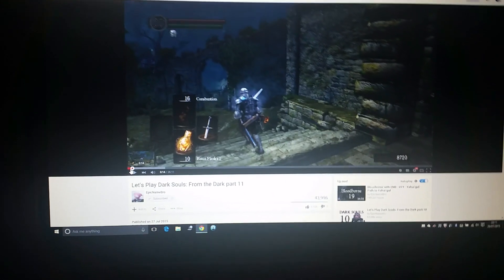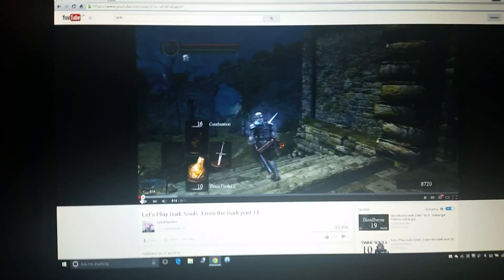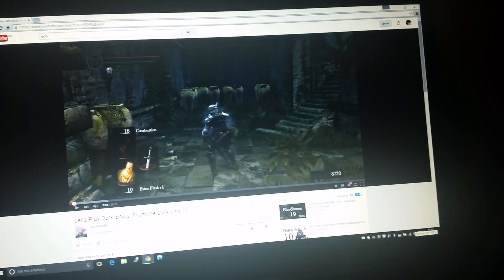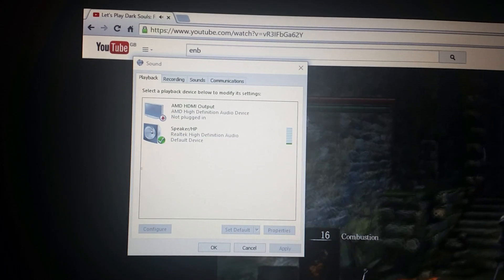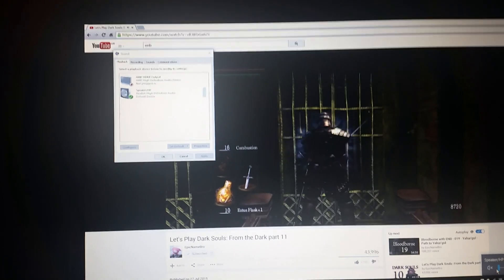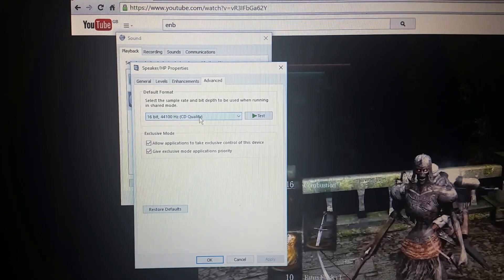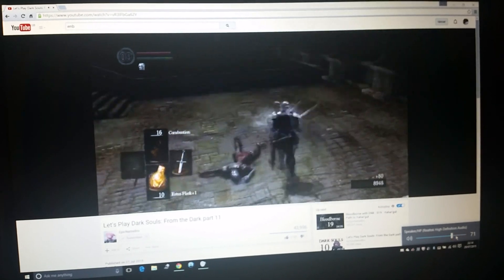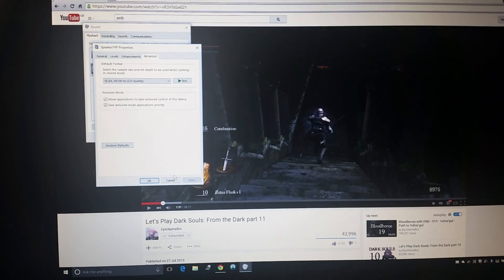Sound Issues After Installing Windows 10! NEED HELP!!!!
I need some help guys. I have installed Windows 10 onto my Sony Vaio Laptop, coming from Windows 8.1, and ever since I have been having horrible sound issues. Basically the higher the volume is, the more distorted the sound is and I have never had this issue before, actually being able to crank the volume to the max with no issues. I appear to have all my drivers upto date and just cannot figure it out.

Any suggestions would be much appreciated.